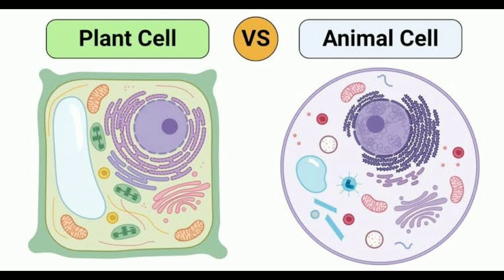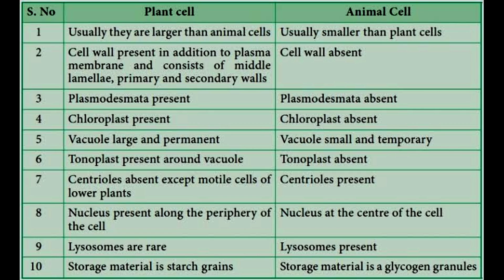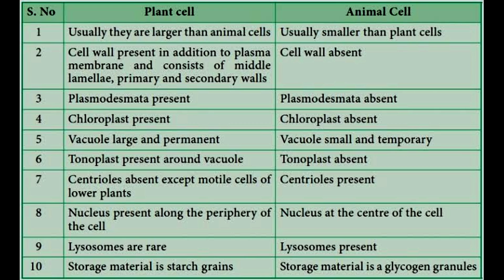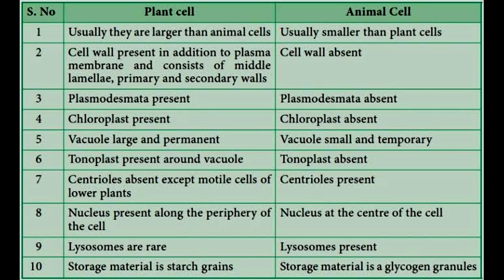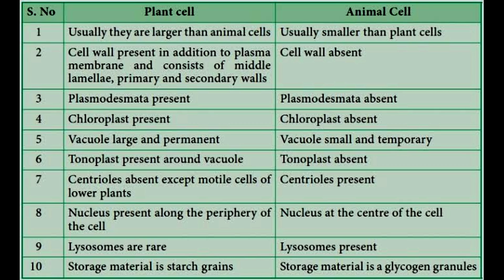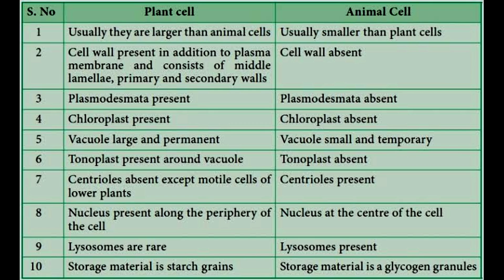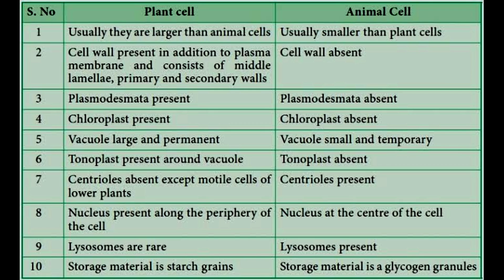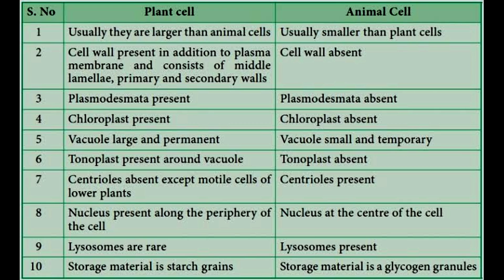Difference between plant Cell & Animal cell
Animal Cell  & Plant cell top 10 difference...